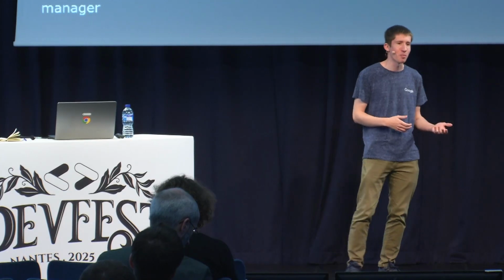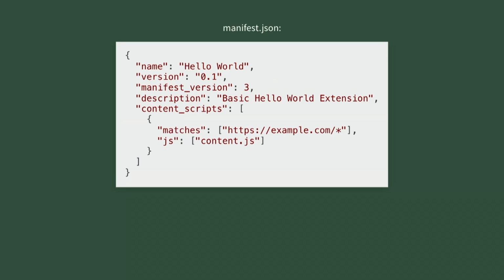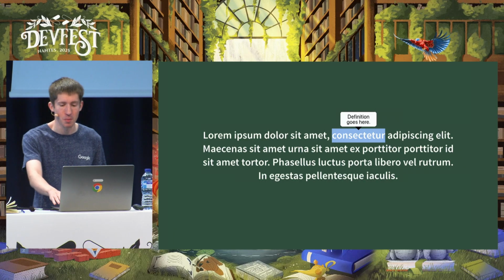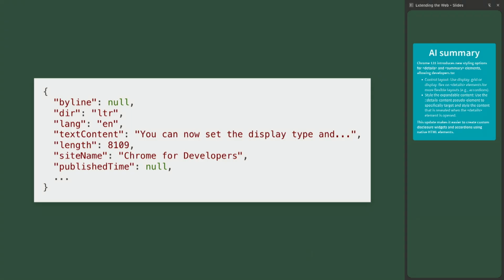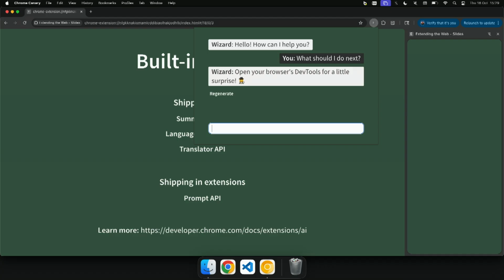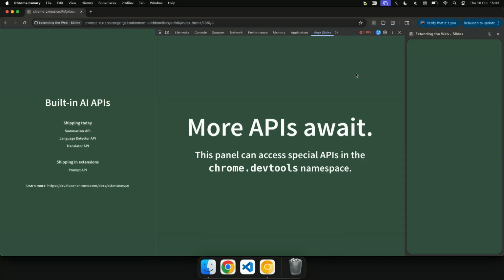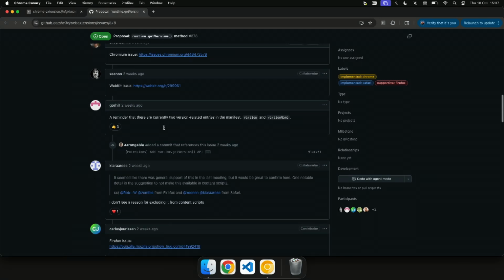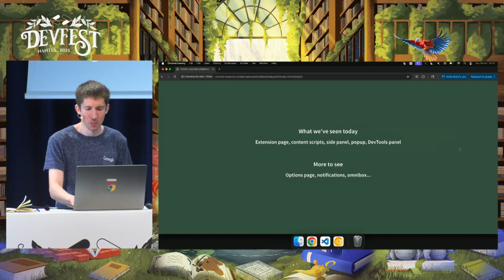Become a wizard and make the browser your own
Avec Oliver Dunk

Imagine being able to control your browser with the wave of a wand! This talk will cover the magic of WebExtensions, and share tales old and new about how you can build extensions for millions of users with just knowledge of HTML, CSS and JavaScript.

It's always fun to hear a modern twist on an old tale, and so I'll also share some new additions to the extensions platform across browsers. It doesn't take long to become an extension wizard and so we'll have time to look more closely at how various extensions are built - from content-filtering to DevTools integrations.

No good magician works alone - so we'll also talk about the W3C WebExtensions Community Group. As an editor, I get to see real magic happen many times a year, from a developer sharing a new capability they'd like to see to a new API being rolled out across all major browsers. I'll tell you how that happens and how you can get involved.